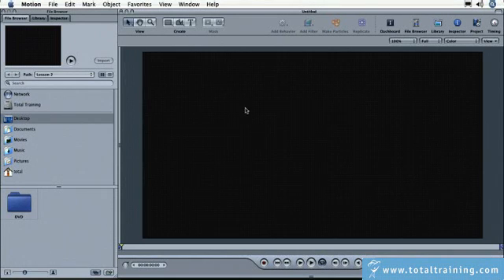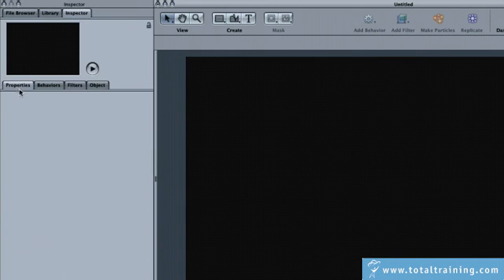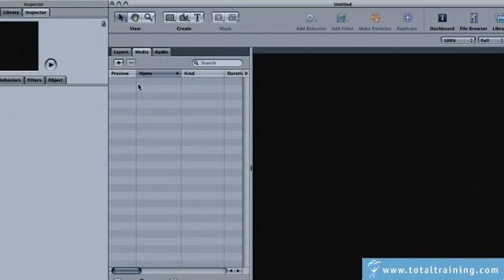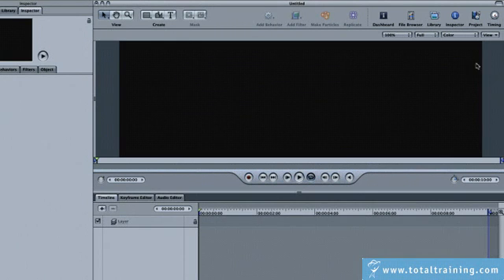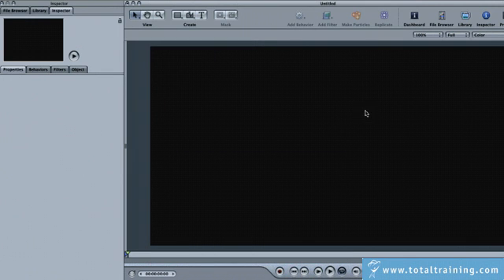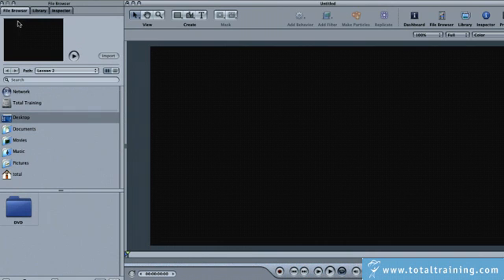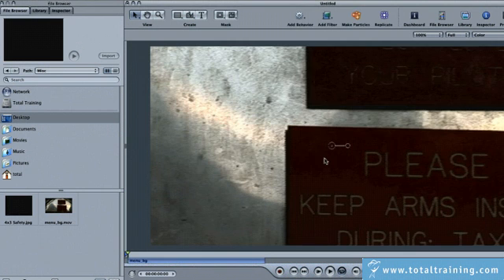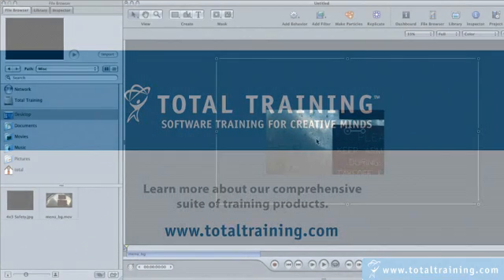Final Cut Studio Teaser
Final Cut Studio Teaser How-To:
*  A brief rundown of the various tabs and windows of Apple's Motion.
* A few different hot keys to make navigation easier.
* How to create a basic menu for use with DVD Studio Pro